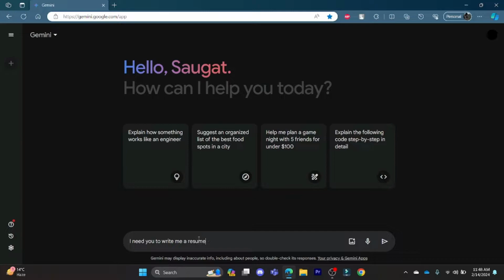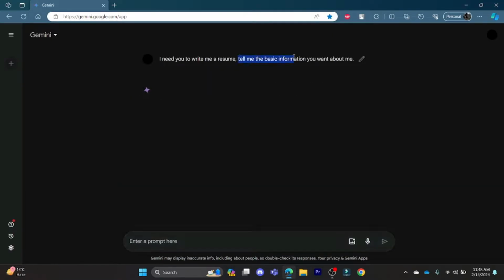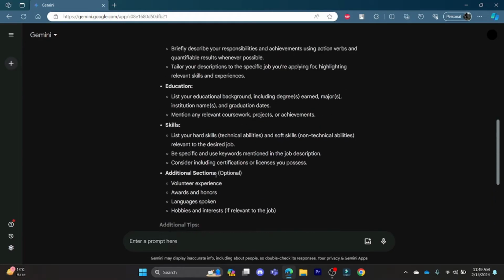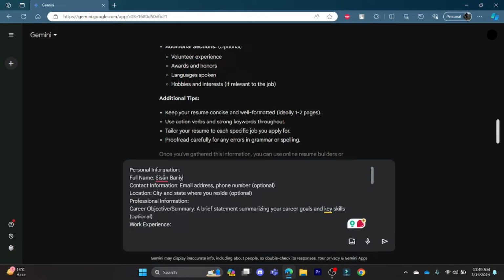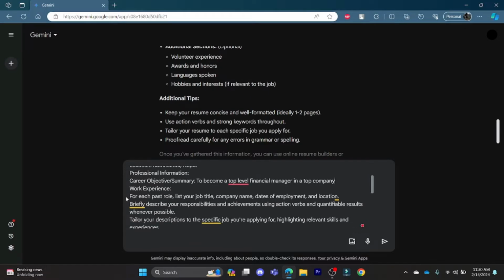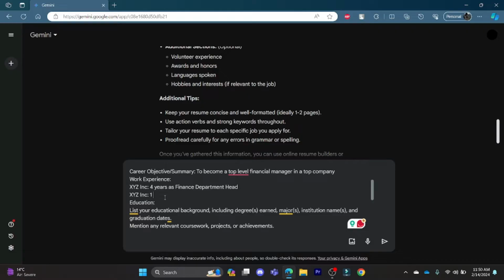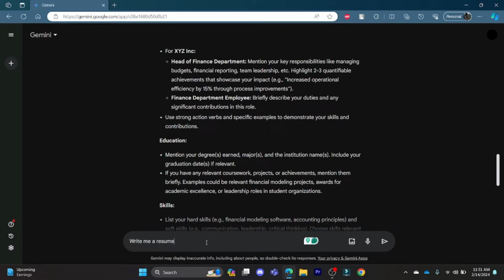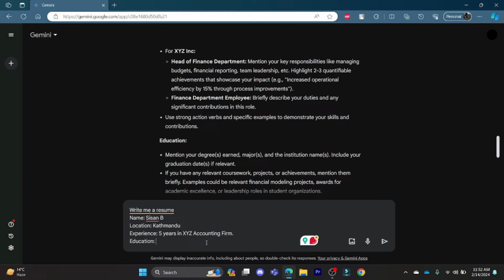How to Write Resume using Gemini AI 2024?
In this tutorial, we'll explore how to write a resume using the advanced capabilities of Gemini AI. Whether you're starting from scratch or looking to refine an existing resume, we'll guide you through the process seamlessly.

If you liked what you saw, show your support by engaging with our content.